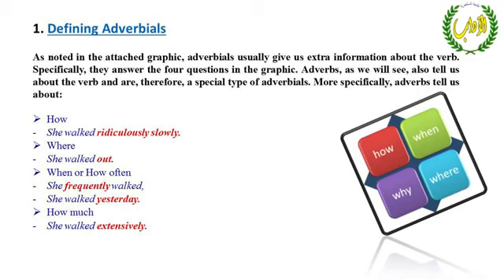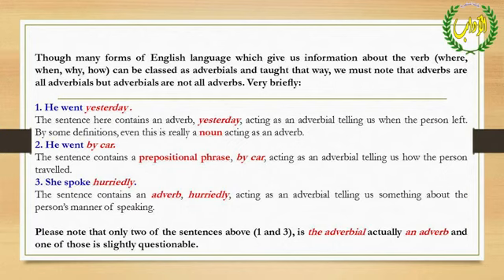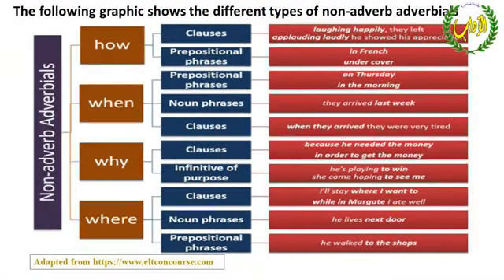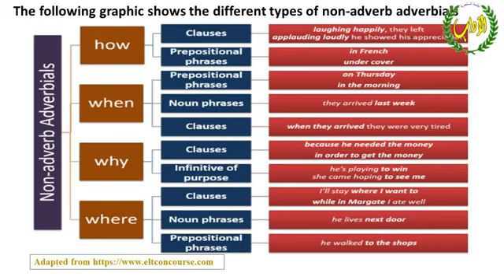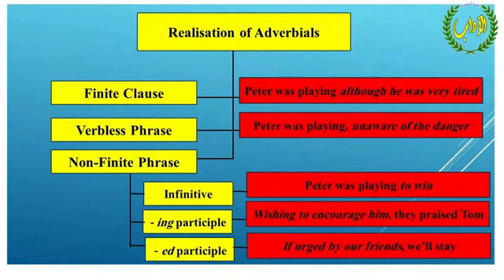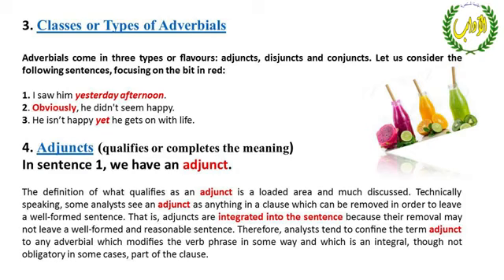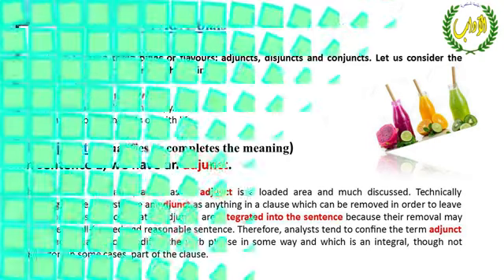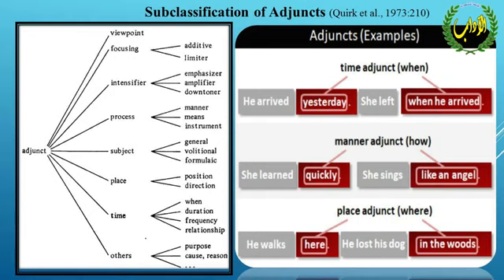محاضرة عن الظروف وانواعها في اللغة الانكليزية - مادة النحو- م د علي بدين محمد